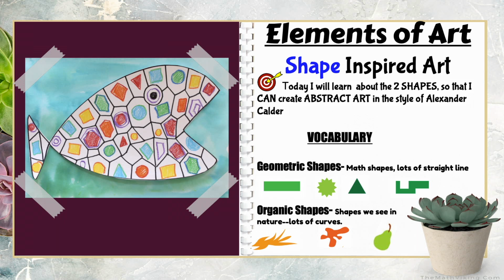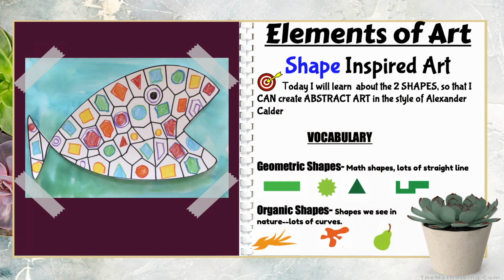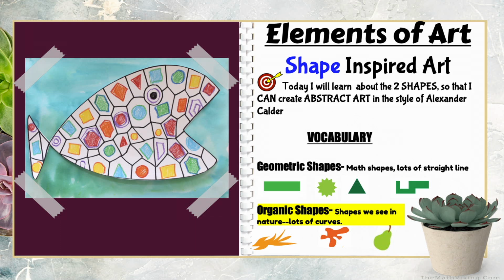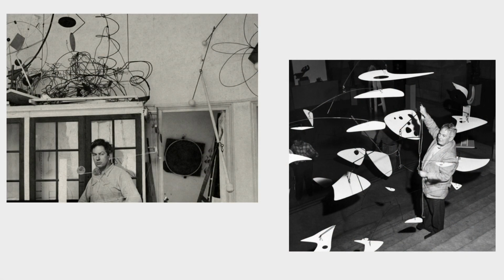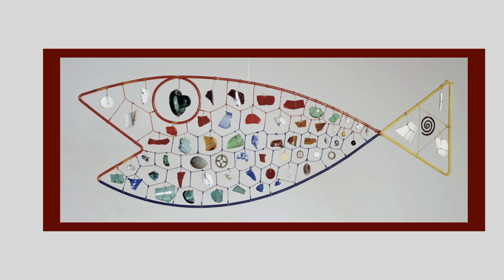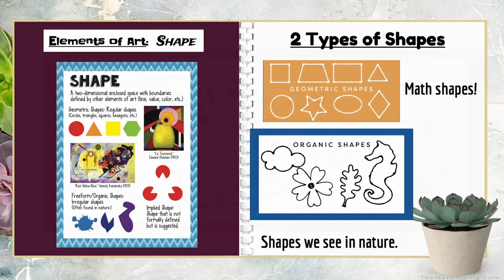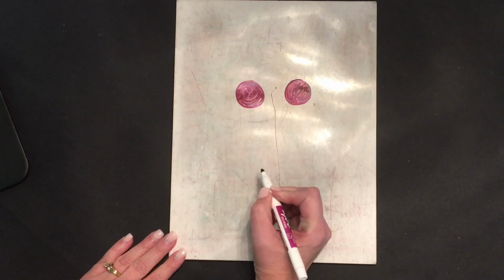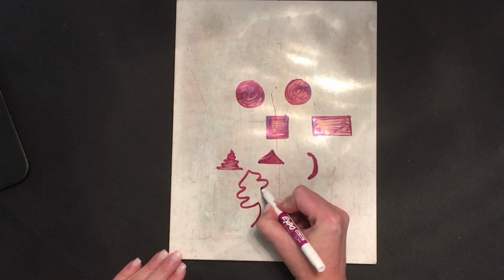Week #9 2nd-5th Grade